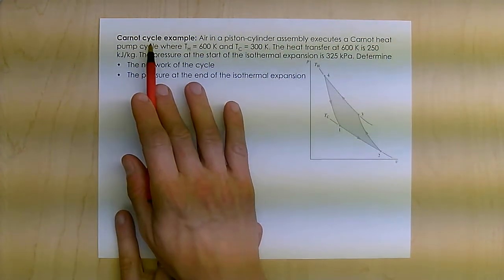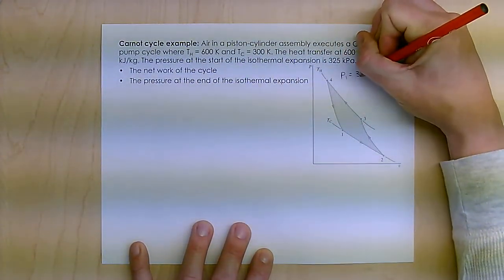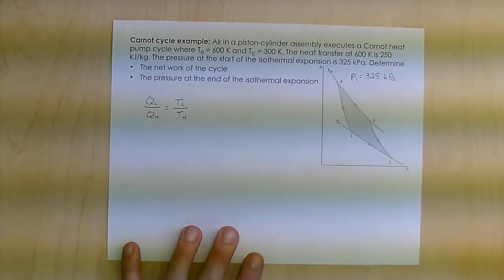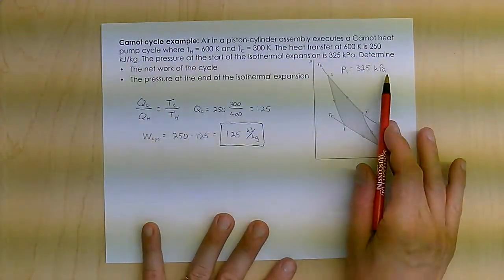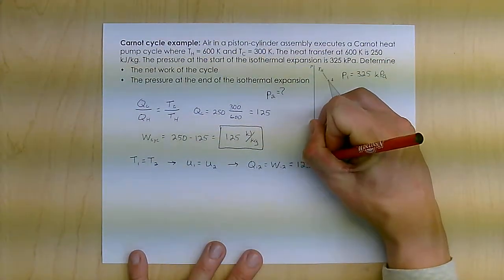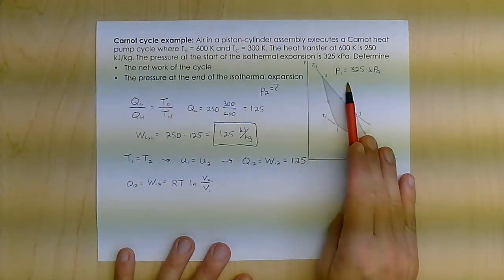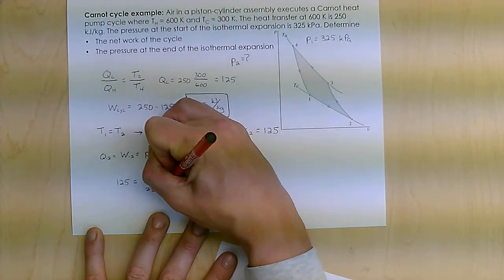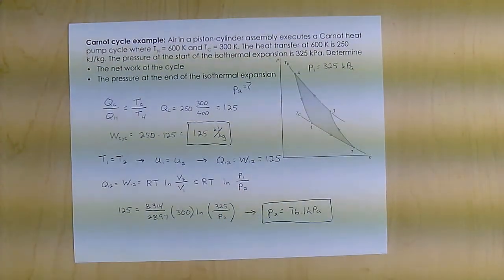Thermodynamics Example 15b: Carnot Cycles